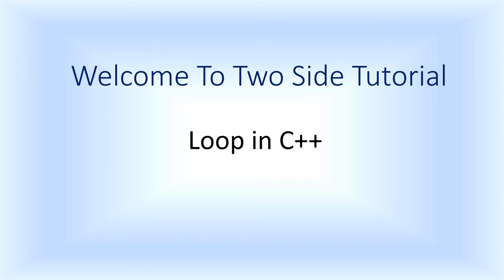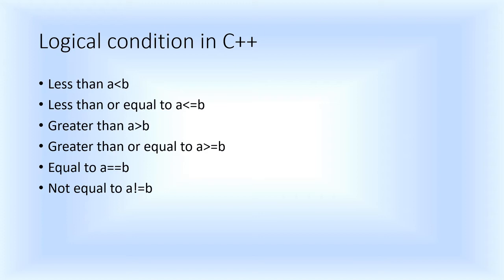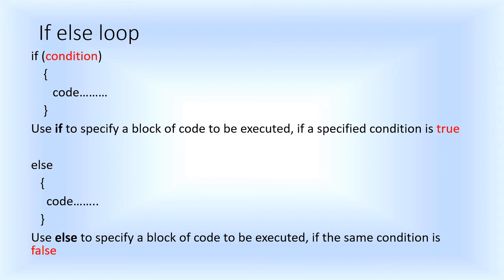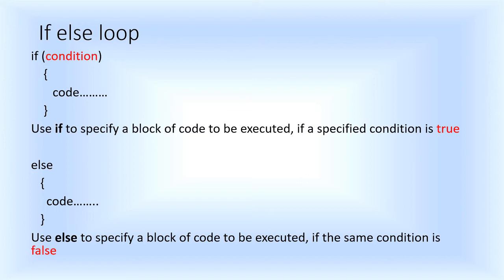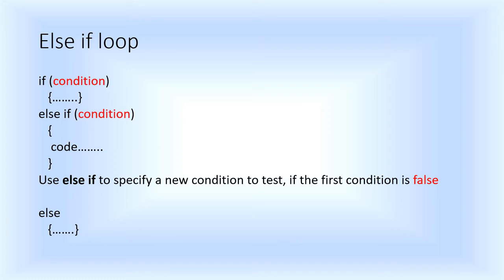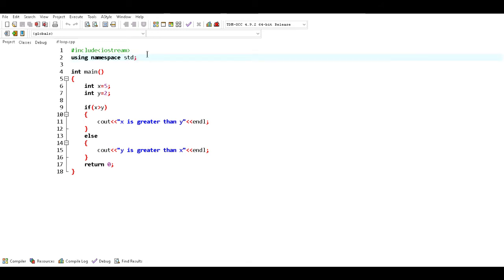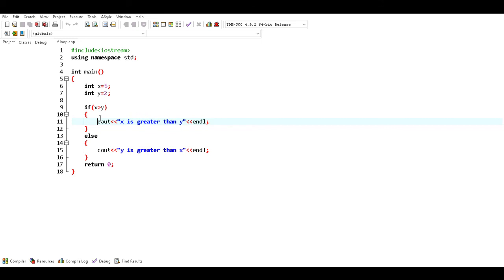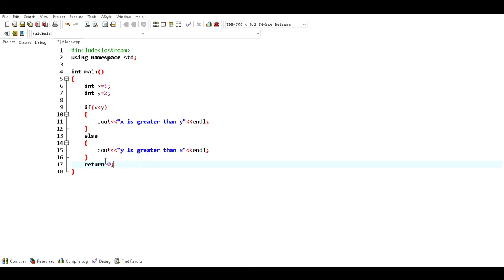If loop || Introduction to loops in c++ || Study of if loop with different condition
Hello friends in this video we will study about if loop in c++ || The video contains about study of if loop with different conditions || The basis and simple loop of c++ ||

C++ basic Questions of C++ |